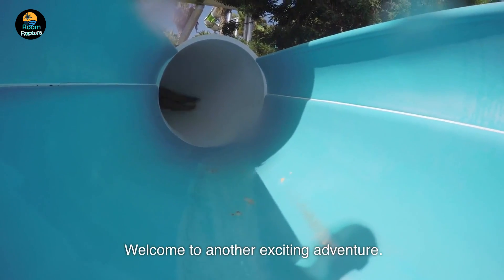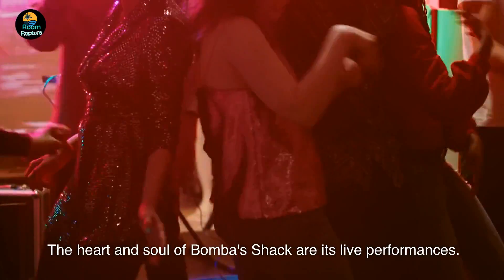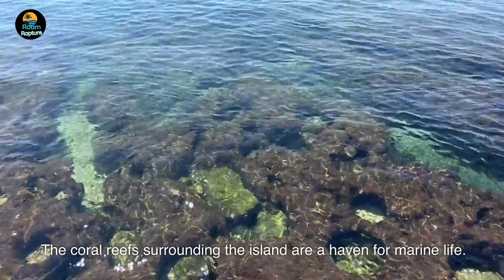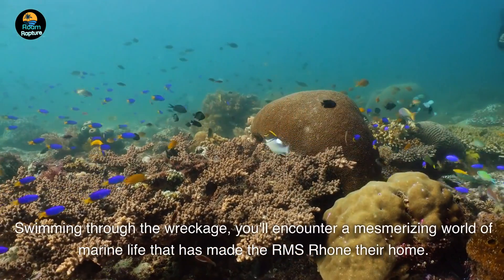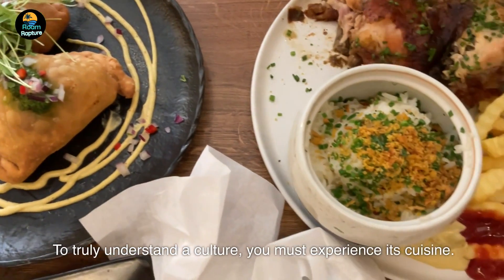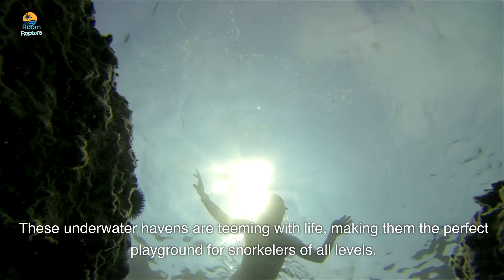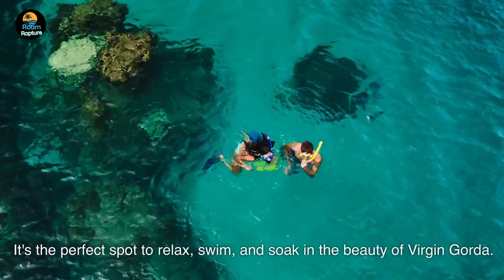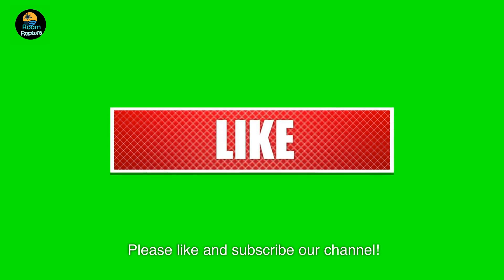Dive into Paradise: Top 10 British Virgin Islands Spots to Visit || Travel Video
British Virgin Islands - Discover the top 10 must-visit destinations in the captivating British Virgin Islands. From pristine beaches to vibrant coral reefs, this video takes you on a virtual tour of the best spots to explore. Uncover the hidden treasures of Tortola, Anegada, and Virgin Gorda, each offering unique experiences and breathtaking views. Don't miss out on the opportunity to witness the natural wonders of The Baths or the vibrant nightlife of Jost Van Dyke. Whether you're seeking tranquility or adventure, these stunning destinations have something for everyone. Get ready to embark on an unforgettable journey through the British Virgin Islands!

🌍 Welcome to Roam Rapture! Your Passport to Global Adventures! 🌍

Embark on a journey with your personal guide to the world's most enchanting destinations. At Roam Rapture, we're not just a travel channel; we're your companions in exploration, bringing the magic of diverse cultures, breathtaking landscapes, and unforgettable experiences right to your screen.

🗺️ What to Expect:
From the bustling streets of metropolises to the tranquil serenity of hidden paradises, join us as we explore the four corners of the Earth. Each episode is a visual feast, capturing the essence of every place we visit, from the iconic landmarks to the local gems off the beaten path.

🌐 Cultural Odyssey:
Immerse yourself in the heart and soul of each destination. Our cultural odysseys take you beyond tourist attractions, allowing you to experience the authenticity of diverse communities, traditions, and celebrations. Get ready to witness the world's rich tapestry unfold before your eyes.

🌿 Sustainable Travel Advocacy:
We believe in the power of responsible travel. Discover how you can make a positive impact on the places you visit. From eco-friendly accommodations to mindful tourism practices, we'll guide you on a journey that respects and preserves the beauty of our planet.

🎥 Adventure Awaits:
Whether you're an adrenaline junkie seeking thrilling escapades or a history buff yearning for ancient tales, we've got something for every type of traveler. Join us as we embark on exhilarating adventures, share insider tips, and uncover hidden gems that will inspire your next expedition.

✈️ Join the Community:
Become part of our global community of wanderers! Share your travel stories, tips, and dreams in the comments – because at Roam Rapture Chronicles, every journey is a shared experience.

🛫 Pack Your Bags and Let's Explore Together! 🌟

Vemmy
Roam Rapture